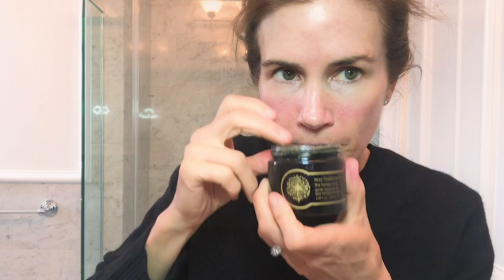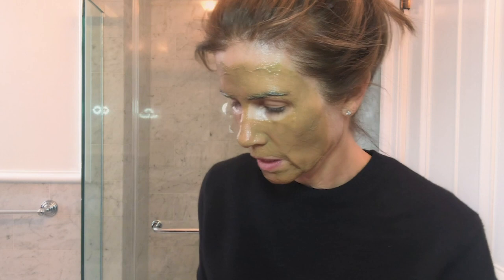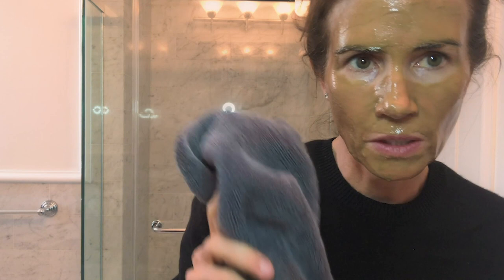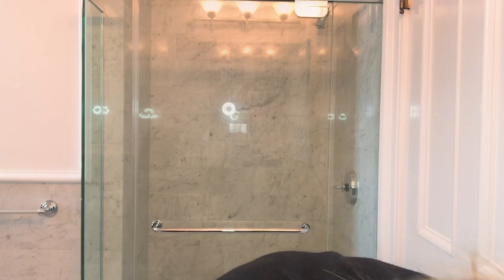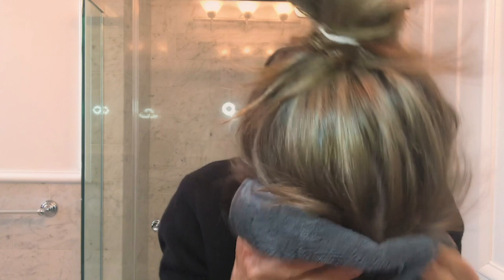Gucci Reveals Her Top Miracle Face Masks for Happy Skin | Westman Atelier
As a professional makeup artist, Gucci Westman tests hundreds of face masks to find those that are the most effective for soothing, prepping, and transforming the skin of her model and actress clientele—not to mention her own! From the most potent Japanese plumping elixir to a top dermatologist's pore detoxifying charcoal blend, here are her top miracle masks for good skin.

- May Lindstrom's The Honey Mud Mask is temporarily unavailable. Try the equally amazing Problem Solver Correcting Masque instead!

Sign up for Gucci's Guide, our weekly newsletter with more makeup how-tos, beauty adventures, and black book listings here!